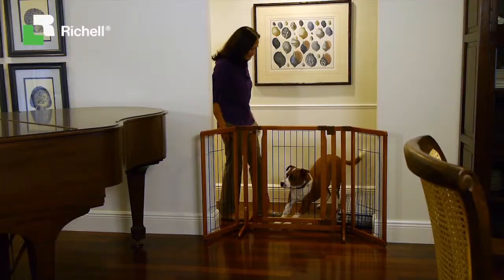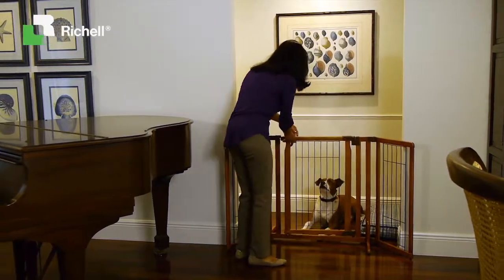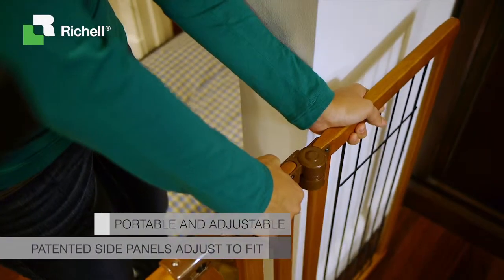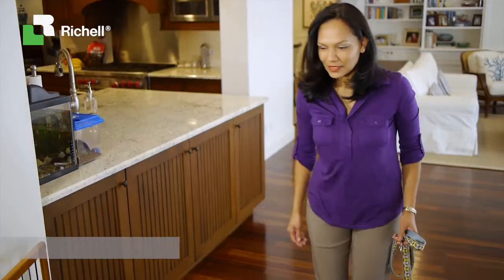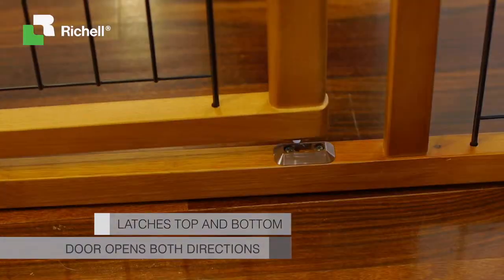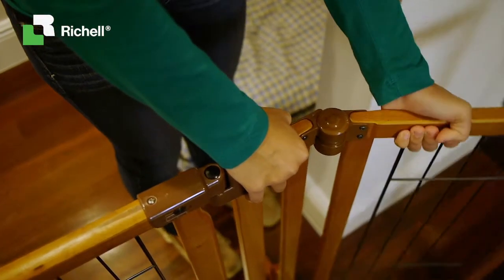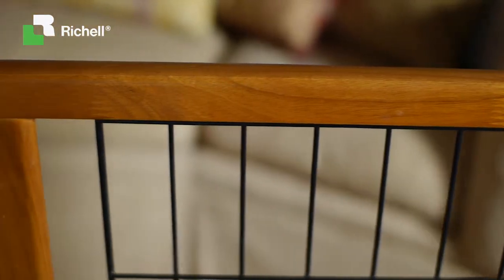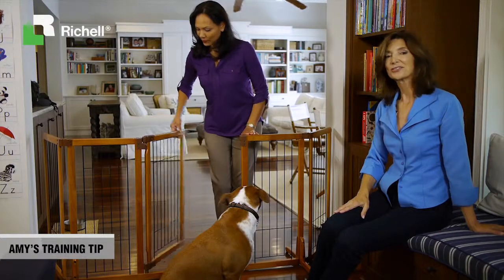Luxury pet containment: The Premium Plus Pet Gate from Richell USA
This gorgeous wood gate is endorsed by trainer and pet expert Amy Robinson and features a unique adjustable design and walk-through door.